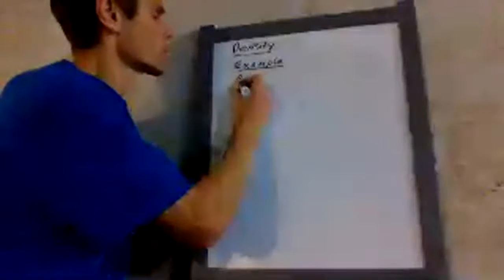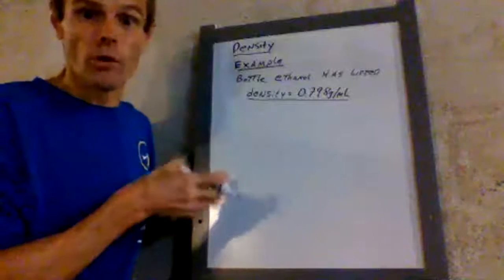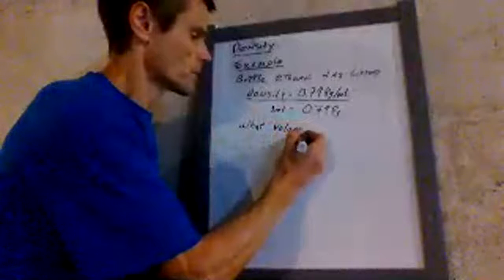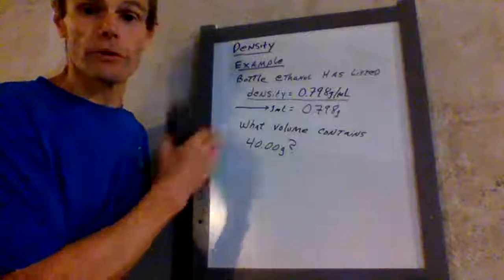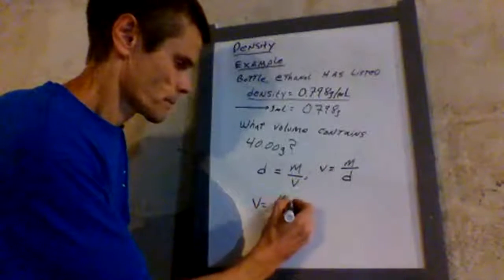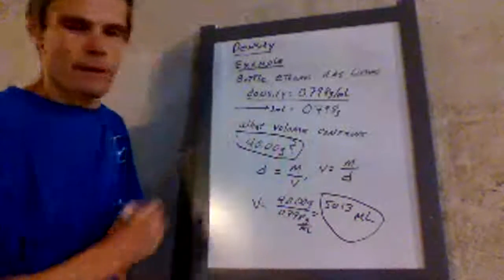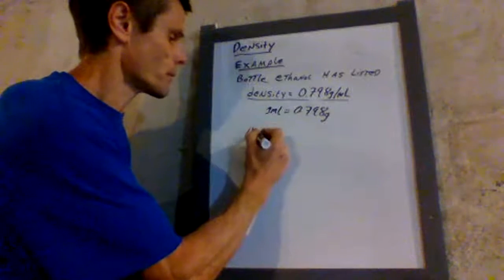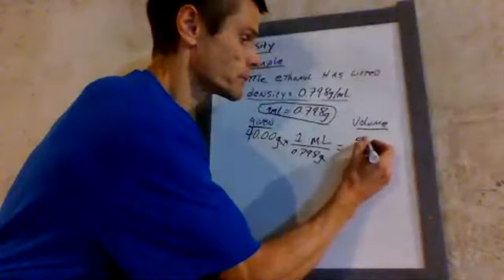Lecture 4-082420_part 3 E8_density